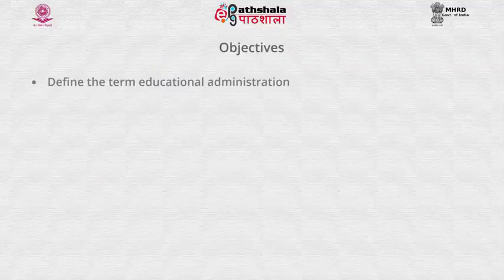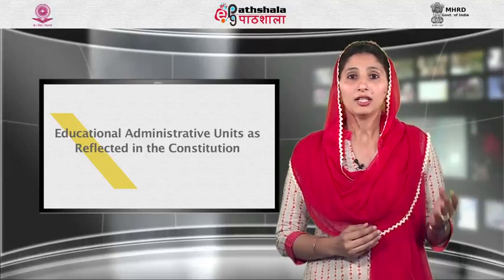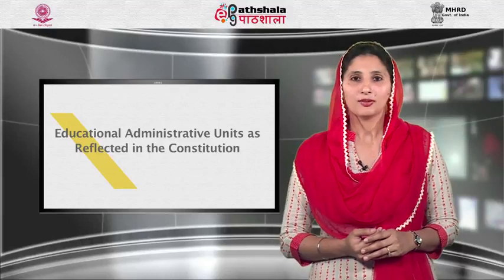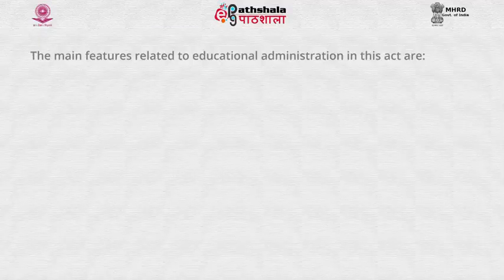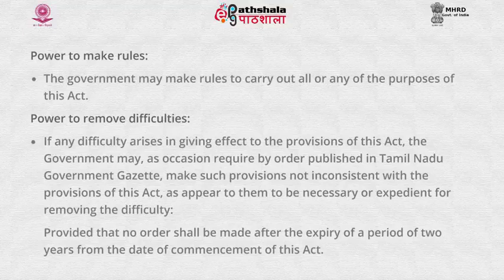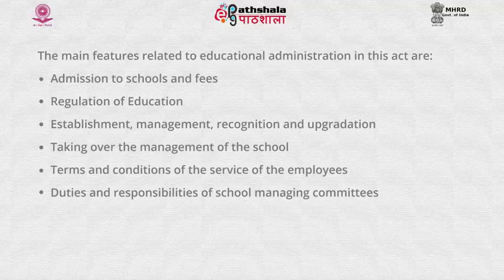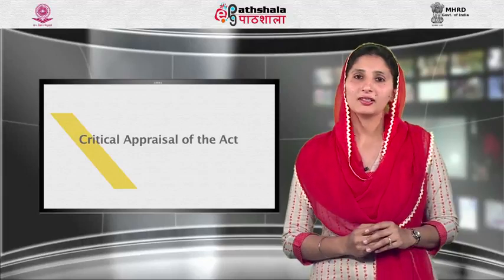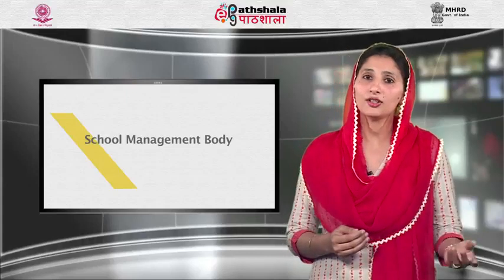State acts and rules related to educational administration in India A critical apprais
Subject: Education
Paper: Educational Administration Management &amp; Leadership in School Education